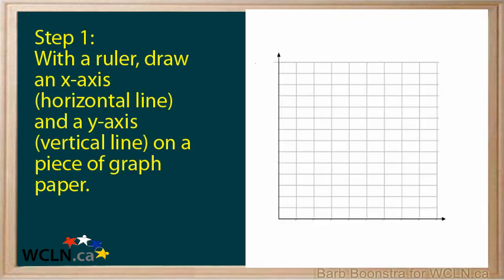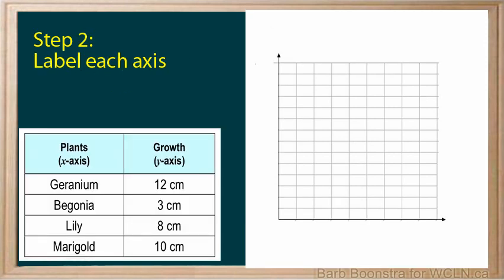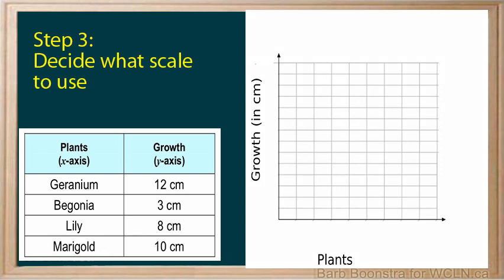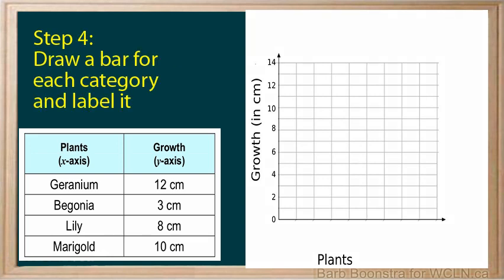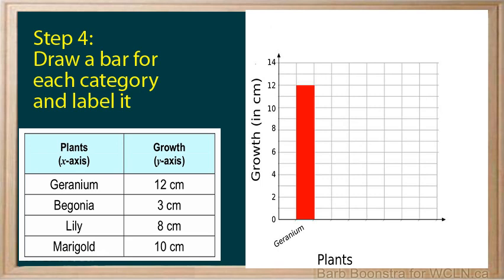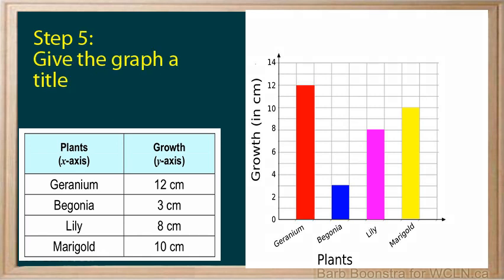WCLN - Creating a bar graph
Creating a bar graph